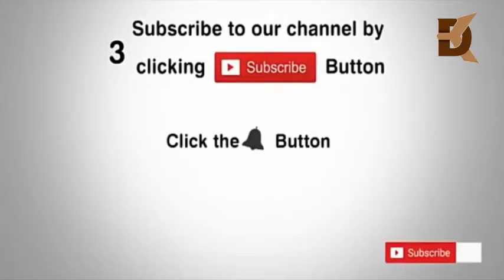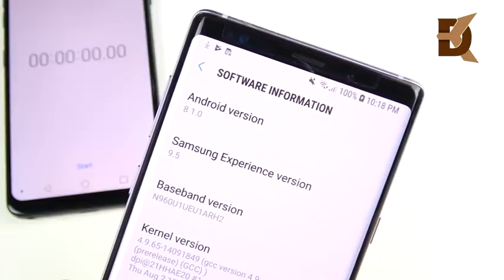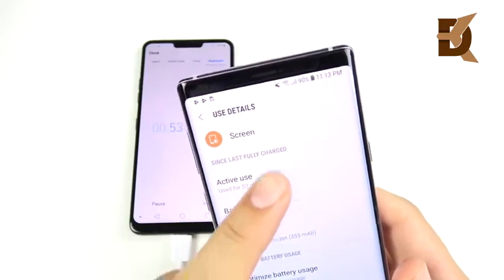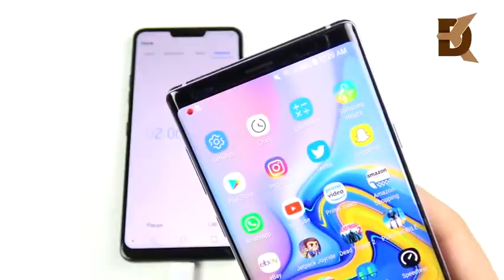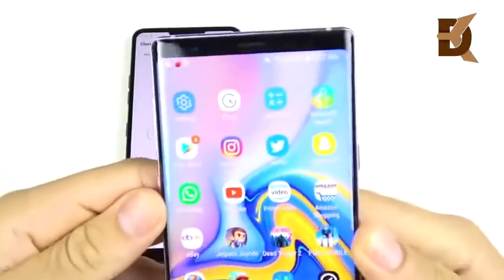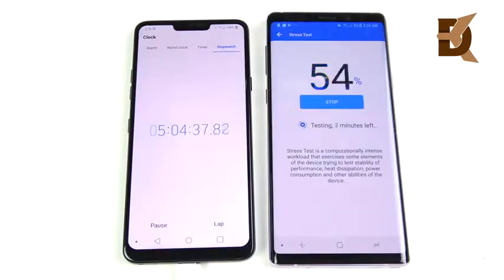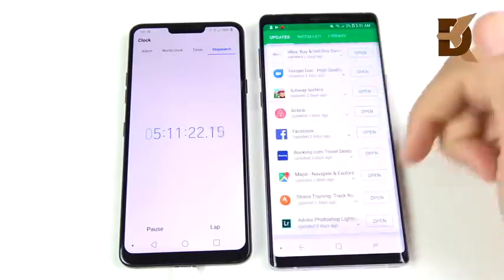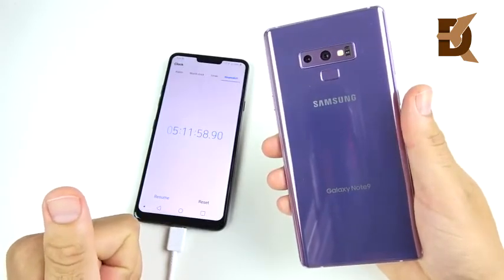Galaxy Note 9 BATTERY TEST (Drain & Charge) 🔋🔋🔋